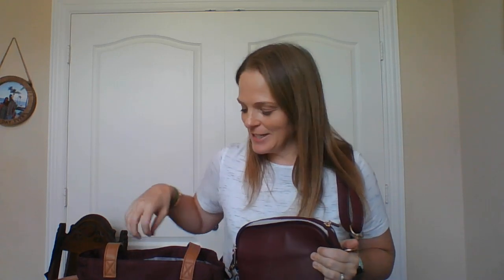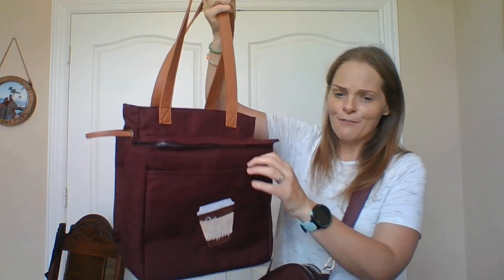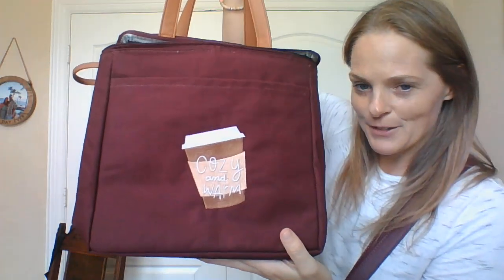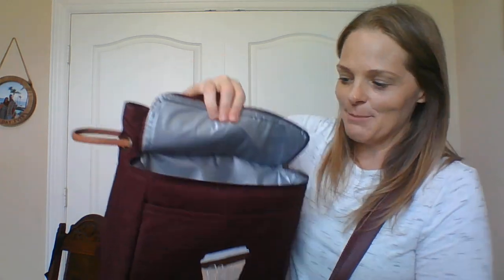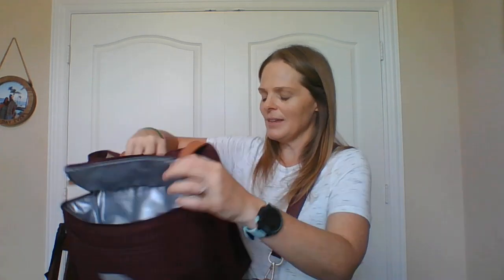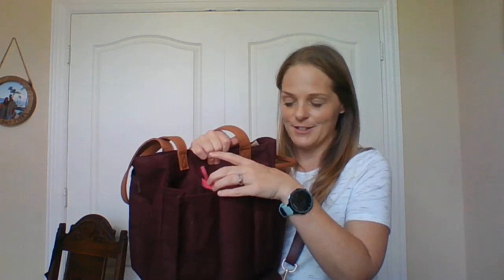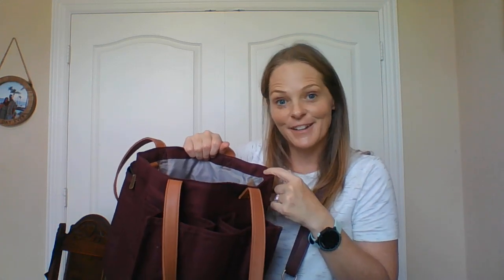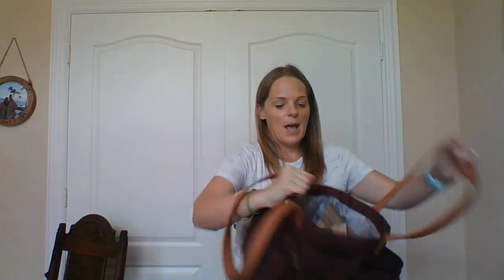double zip and market thermal special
Say hello to your must-have market bag. A spacious main compartment is great for essentials, while the thermal front compartment is water-resistant and food-safe for any perishables. Three open compartments are the perfect size to stock up on your fave wine. There is even a bouquet strap for a fresh bunch of flowers. Get it for half price with a matching Double Zip Crossbody!